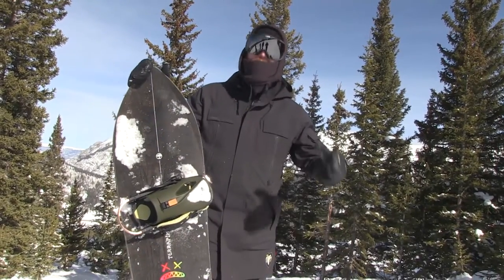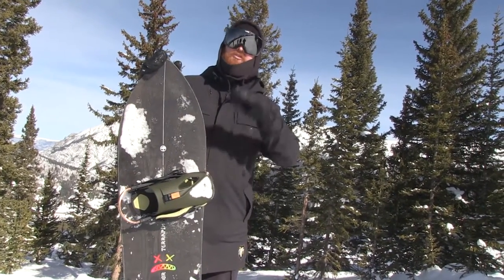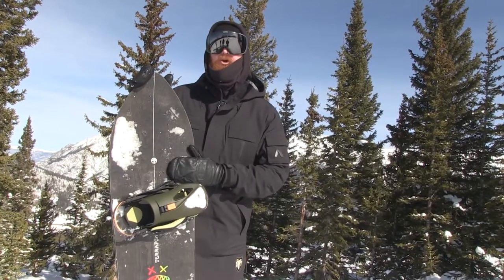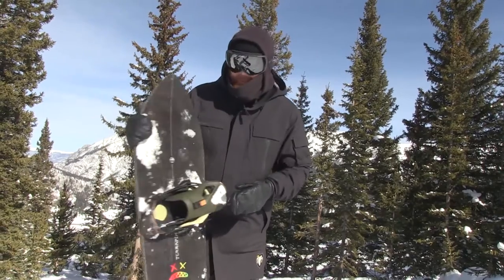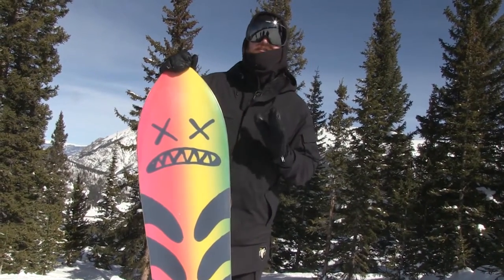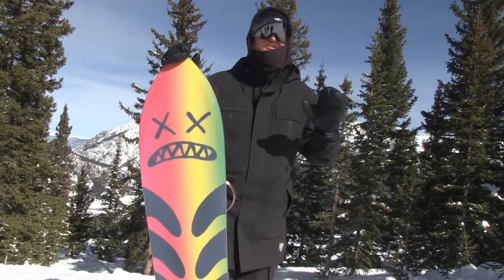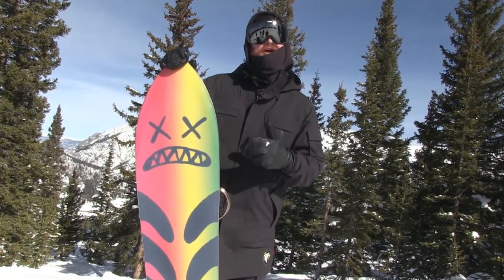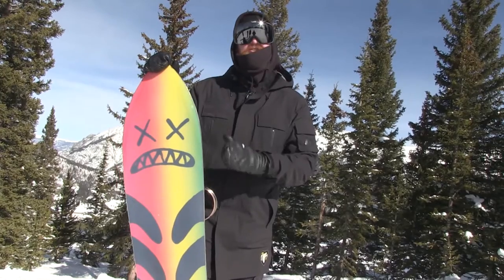2018 Arbor Terrapin Snowboard - Preview - The-House.com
Guf gives us a quick glance at the 2018 version of the Arbor Terrapin snowboard.